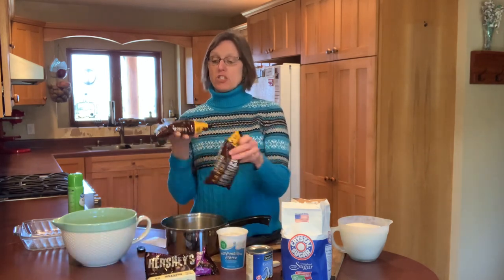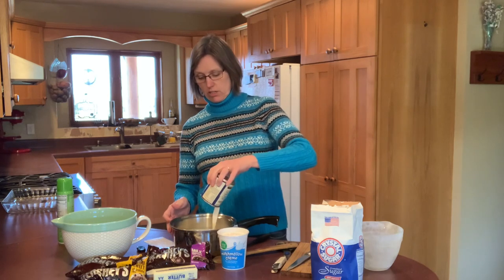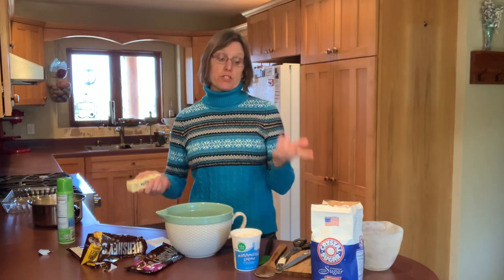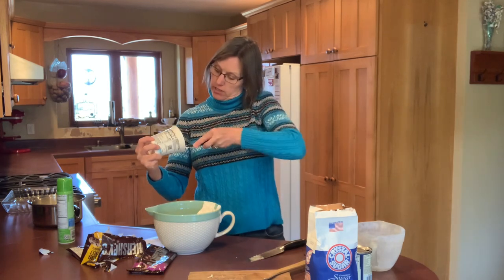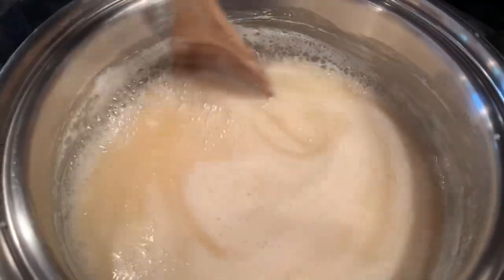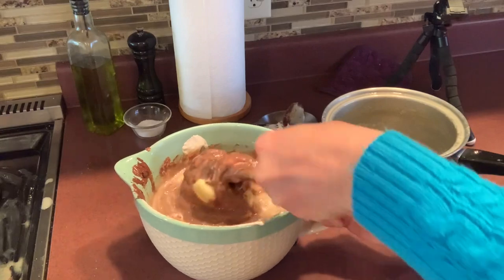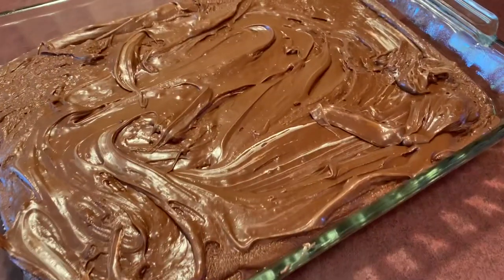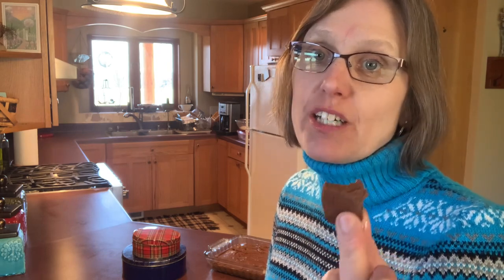Perfect Fudge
If you want perfect fudge, try this amazing recipe. You won’t have any of those gritty sugar crystals taking away from the creamy, smooth, glorious taste you should have when you bite into a piece of fudge.  The first secret is making sure you boil the sugar long enough. The second secret is in the method of mixing. Mix the chocolate and marshmallow cream mixture with the sugar mixture off the heat source and at a slow rate.

INGREDIENTS:
12 oz. milk chocolate chips
24 oz. semisweet chocolate chips
1/2 C butter, cut into small pieces
7 oz. marshmallow crème
4 1/4 C sugar
12 oz. can evaporated milk

DIRECTIONS:
1.  Spray a 9x13 baking dish with cooking spray. Set aside.
2. In a large mixing bowl place all three packages of chocked chips, the marshmallow crème, and the stick of butter that is cut into 8-12 pieces. Set aside.
3. In a large saucepan (3-4 quart), place the sugar and evaporated milk. Bring to a rolling boil over medium heat. Stir CONSTANTLY!  Once the sugar mixture has reached a rolling boil, set a timer for 4 minutes. Continue to stir CONSTANTLY until time is up.
4. Add approximately 1/4 of the sugar mixture to the bowl with the chocolate chips.  Stir until mostly incorporated. Add another 1/4 of the sugar mixture and stir again. Repeat two more times until all of the sugar mixture is in the large mixing bowl. Keep stirring until the fudge is smooth and not chinch’s of butter or chocolate chips remain.
5. Pour the fudge into the greased 9x13 pan. Cover tightly and refrigerate until set.  This will take several hours. I like to store fudge in tins.